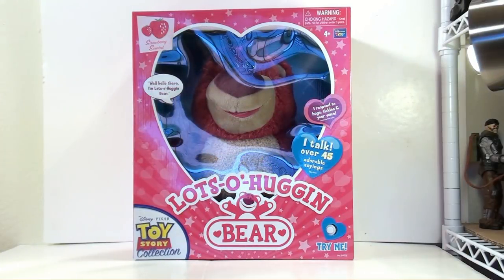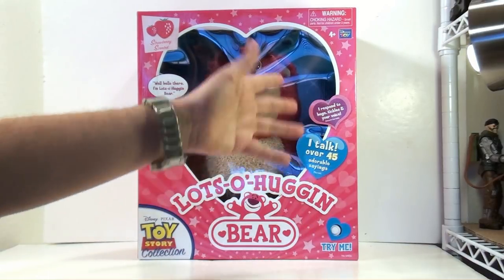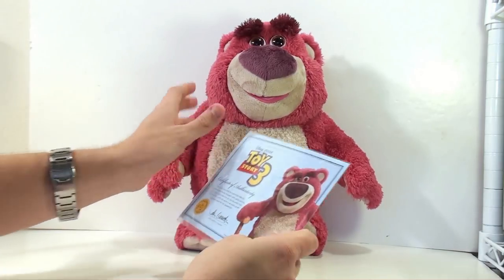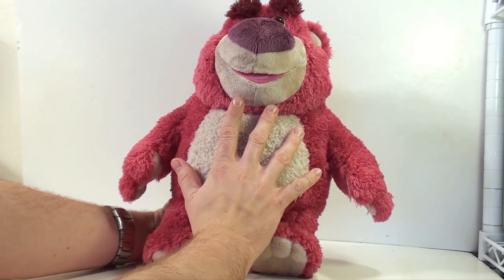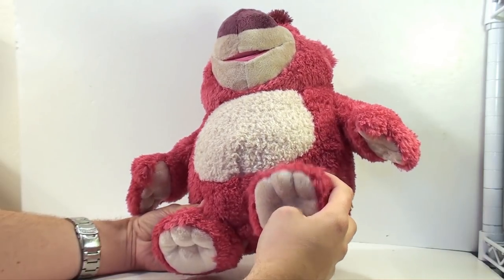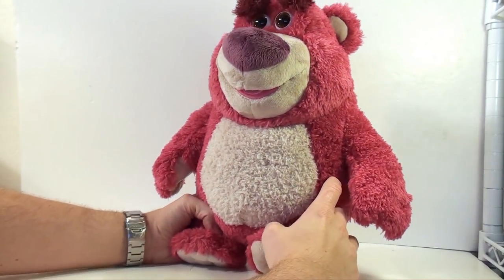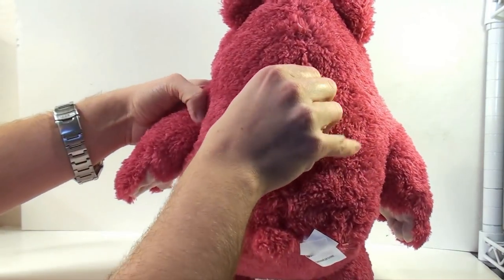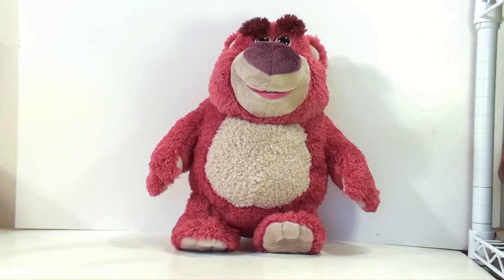Video review of the Toy Story Collection Series; Lots-o-Huggin' Bear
Video review of the Toy Story Collection Series; Lots-o-Huggin' Bear from the new Toy Story 3 movie